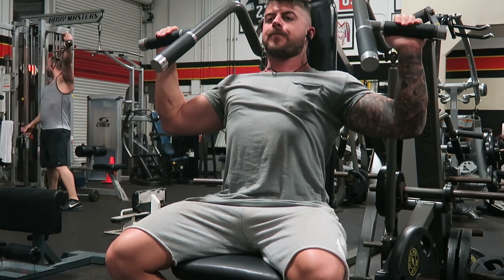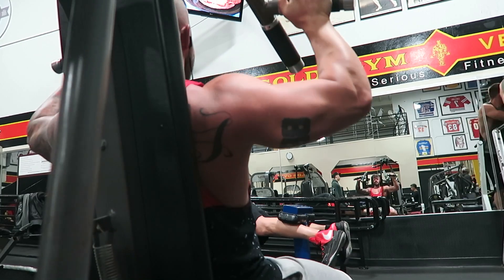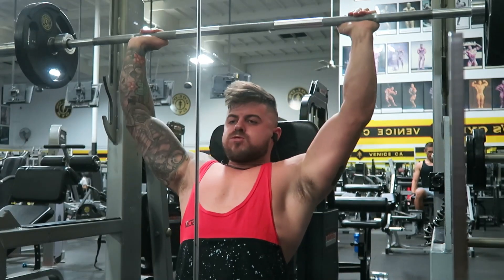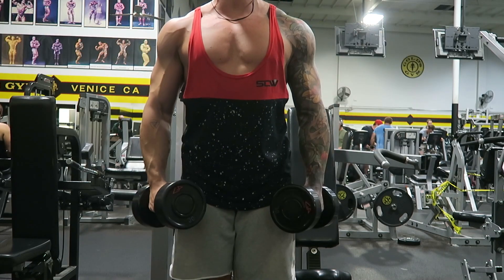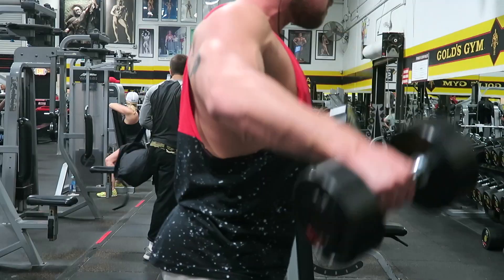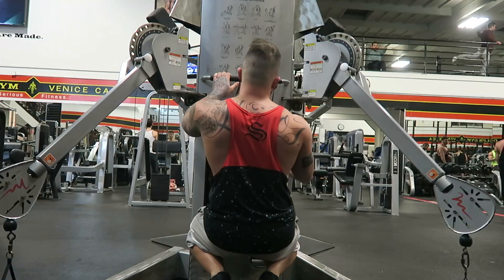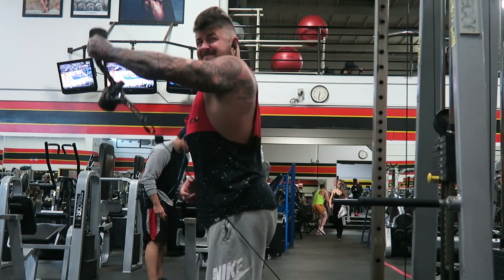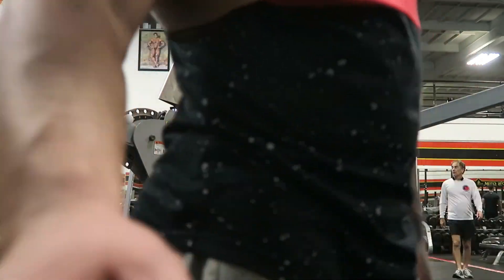3D Shoulder Workout Walkthrough Voiceover